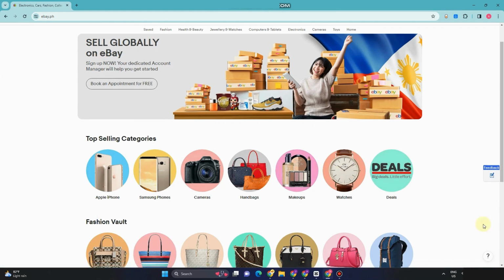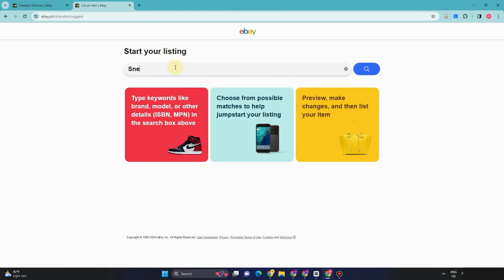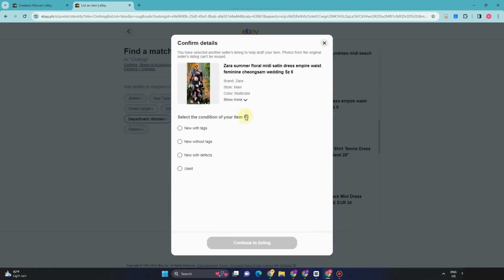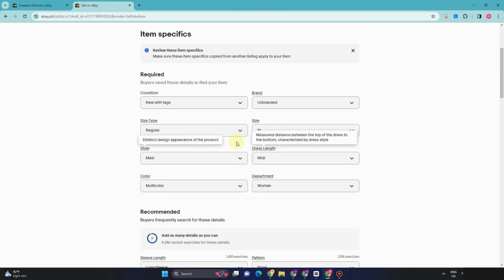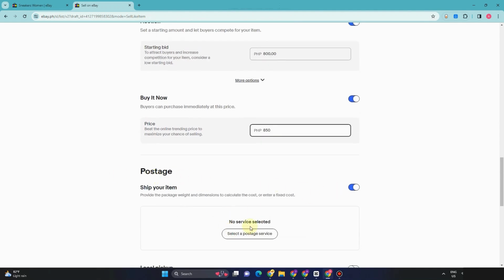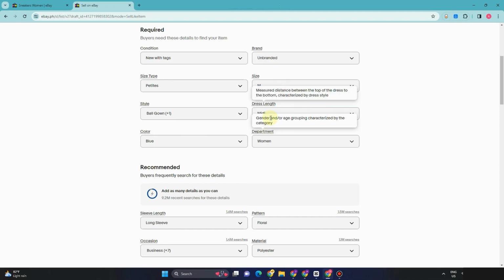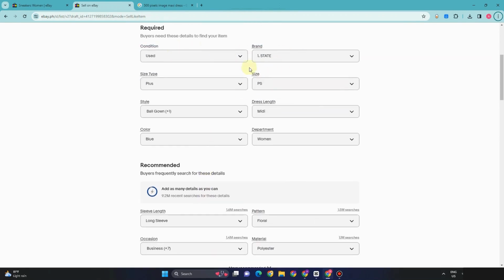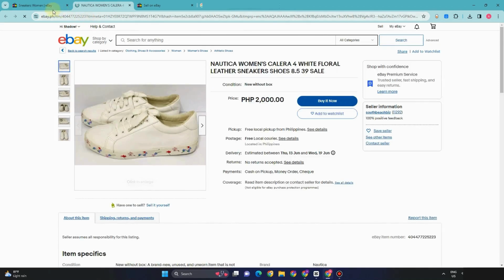How to Sell Multiple Items in One Listing on Ebay | Ebay Tutorial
Want to sell multiple items in a single listing on eBay? This tutorial will guide you through the process, perfect for sellers who want to offer multiple quantities or variations of a product in one listing. I'll walk you through each step to ensure your listing is set up to attract buyers efficiently.

In this tutorial, you'll learn:
The advantages of selling multiple items in one listing on eBay.
Step-by-step instructions to create a multi-quantity or multi-variation listing on eBay.
Tips for optimizing your listing to attract more buyers and increase sales.

Maximize your sales potential—follow these steps to sell multiple items in one listing on eBay and streamline your selling process!

Chapters:
00:00:00 - Introduction
00:00:06 - Getting Started
00:01:25 - Search for Product
00:02:40 - Add Items Details
00:03:35 - Change Dress Style and Color
00:04:25 - Place an item for sale
00:05:22 - Add Variations on eBay
00:07:19 - How to List a Product